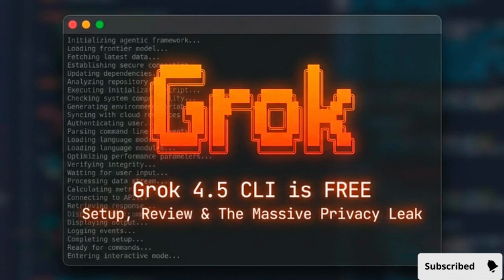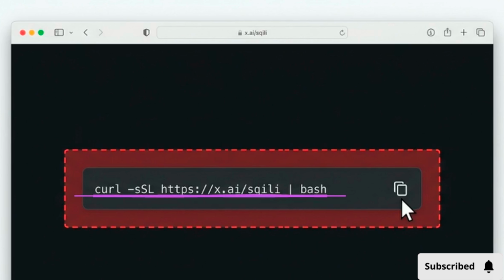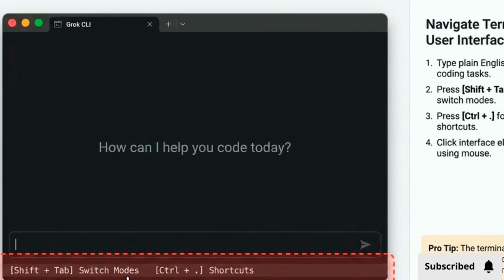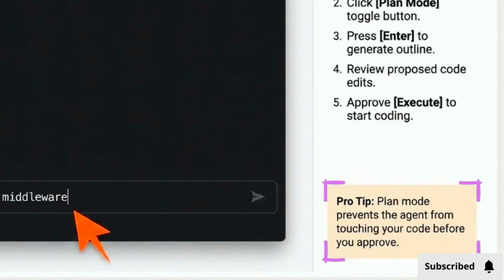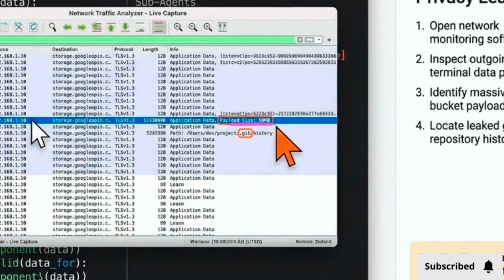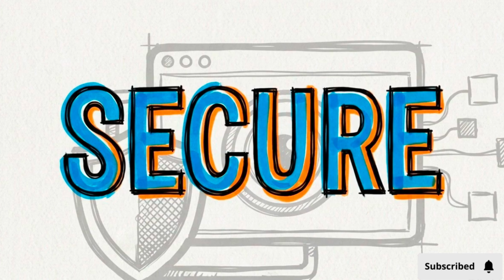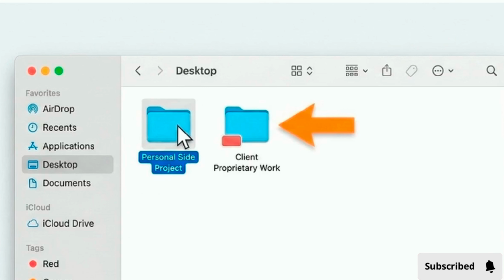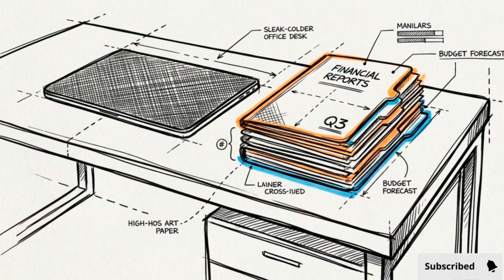Grok 4.5 CLI is FREE: Setup, Review & The Massive Privacy Leak Explained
xAI has officially made Grok 4.5 available for free through their new Grok CLI terminal agent, and it is a game-changer for developers
. In this video, we explore everything you need to know about setting up and using this powerful new AI coding assistant that rivals Claude Code and Gemini CLI
. You will learn how to install it without any waitlists or credit cards, and how to utilize its impressive features like the native sub-agent view, plan mode, and full-screen terminal UI
But is your code actually safe? We also cover the "elephant in the room": a major privacy controversy where the Grok CLI was caught sending entire Git repositories—including source code, Git history, and committed secrets—to a Google Cloud storage bucket
. We break down why the privacy toggle initially failed, how xAI silently implemented a server-side fix to stop the data transmission, and the new /privacy command you need to use
. If you are building side projects or learning to code, this free frontier model is an incredible tool, but we'll explain why you should keep it away from sensitive or proprietary client work for now